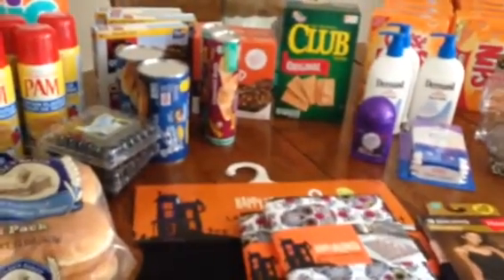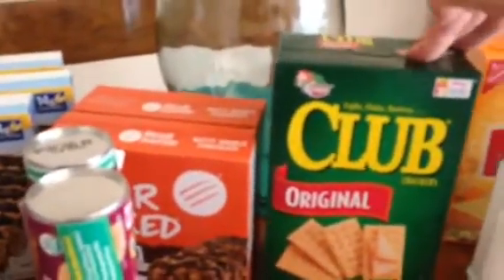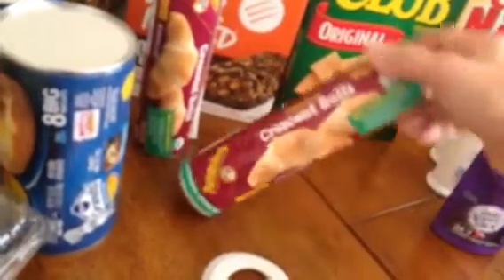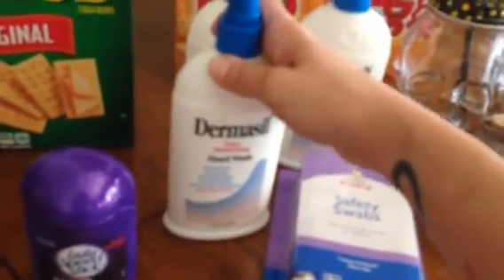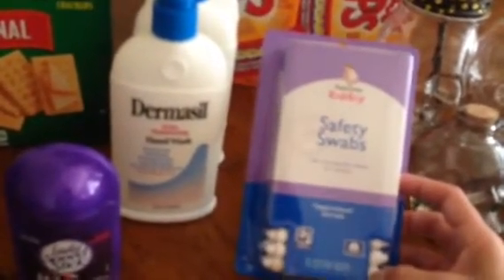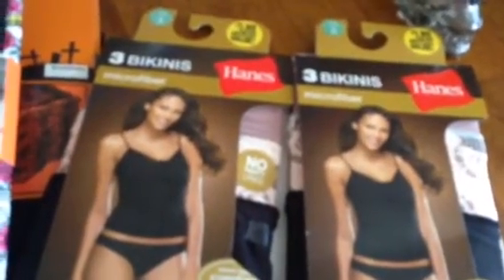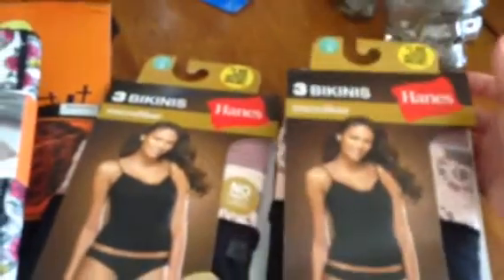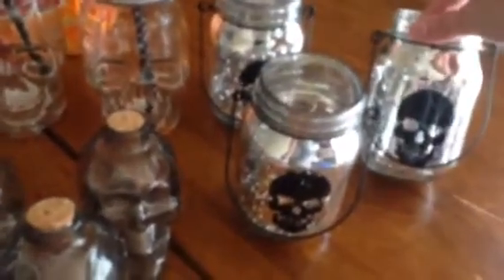99 Cent Store Haul (Halloween Decor& More)